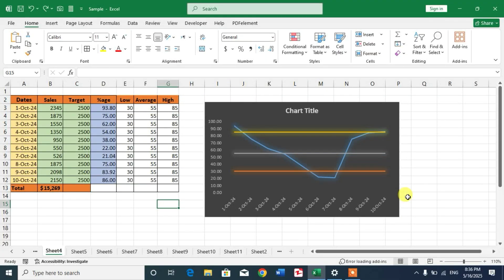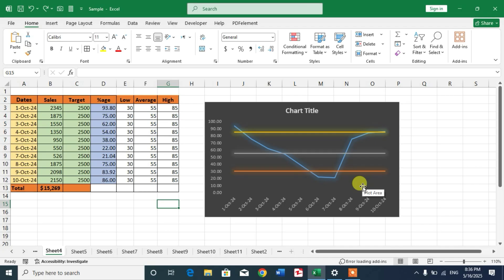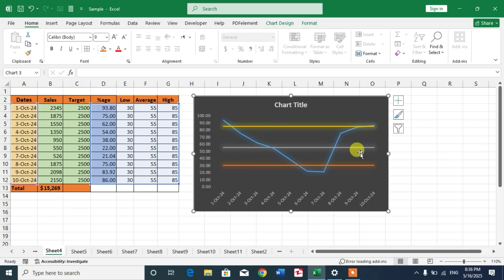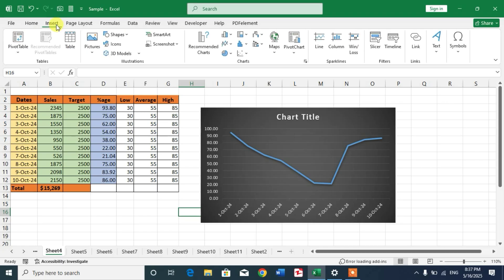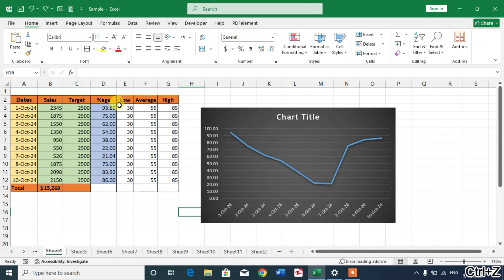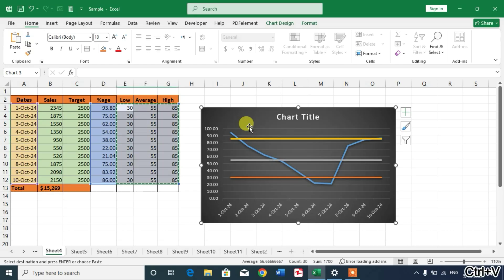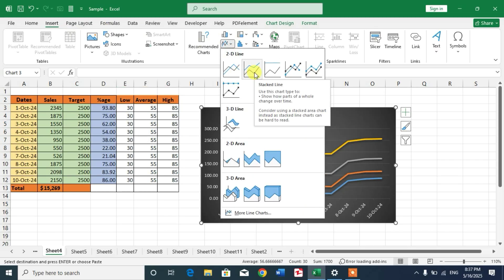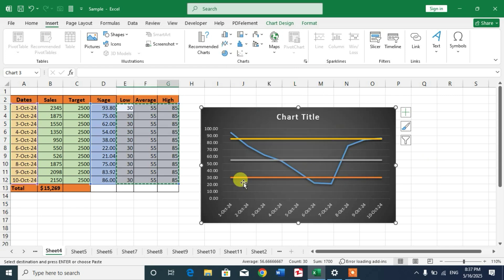How to Insert Threshold Lines in Chart in Excel | Insert Threshold Lines in Line Graph in Excel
This Video tutorial will show you the way to insert threshold lines in Chart in Excel. After watching this video tutorial you will be able to add threshold lines in line chart in excel.